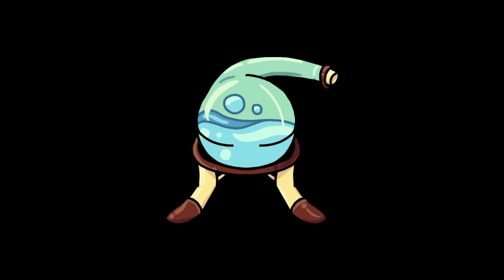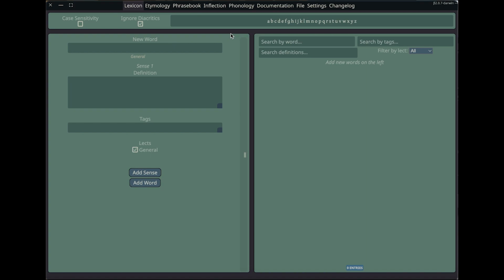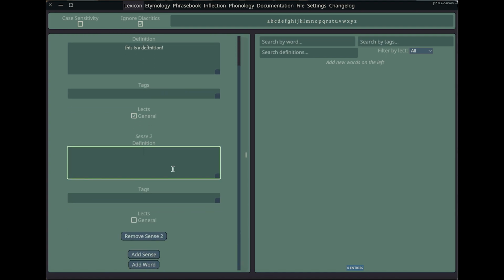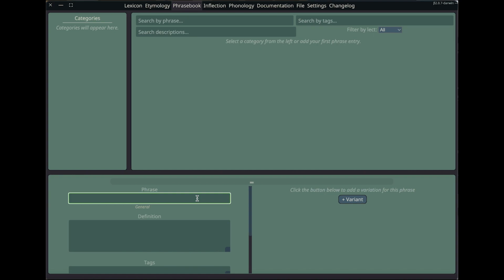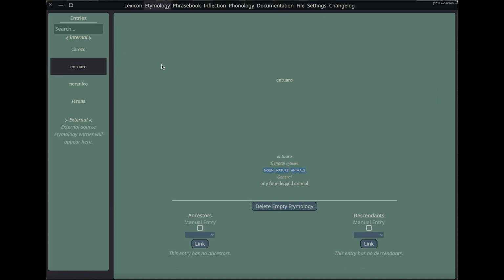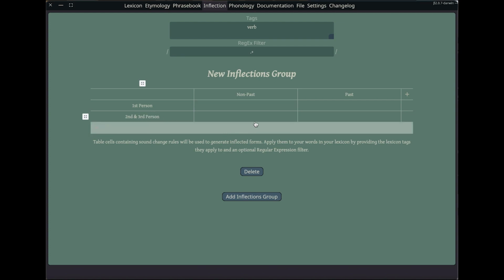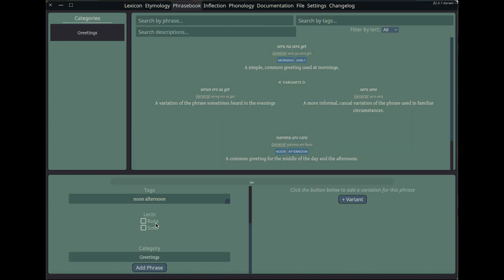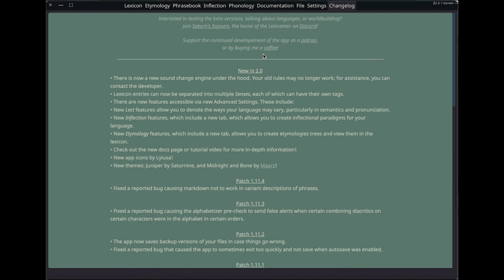Lexicanter Overview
This is a quick overview explaining the purpose of the app Lexicanter, developed by myself. This video covers features post 2.0 release.